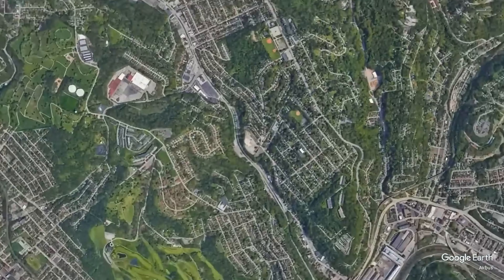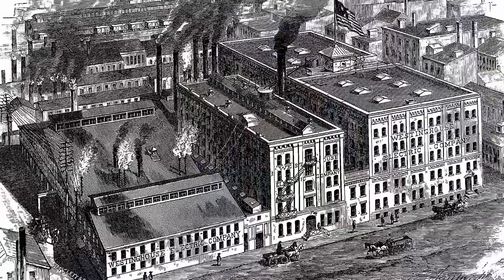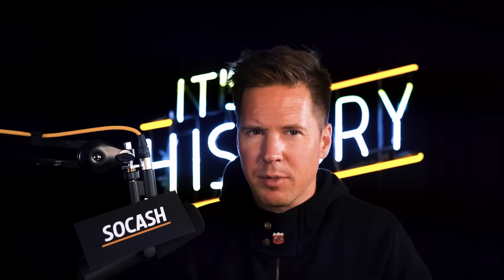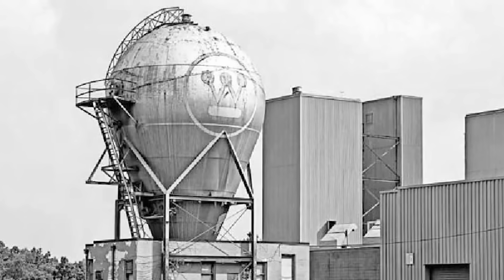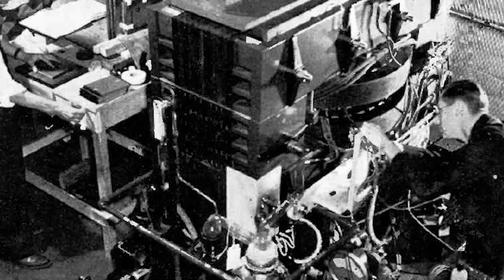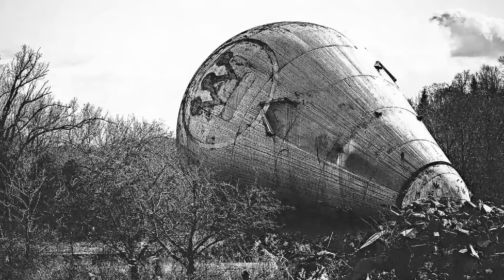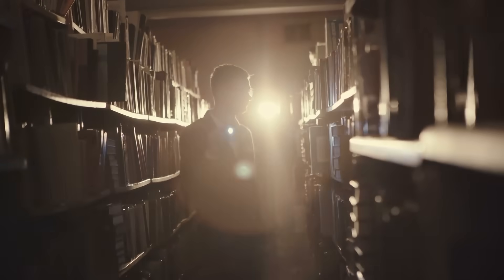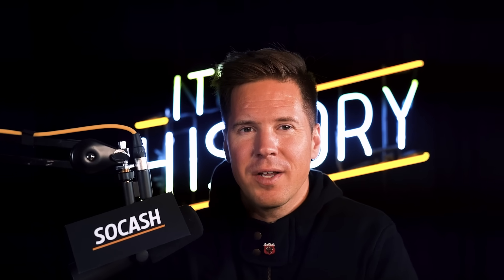The Abandoned Atom Smasher Explained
The Abandoned Westinghouse Atom Smasher, located in Forest Hills, Pennsylvania, was part of a groundbreaking effort in nuclear physics during the 1950s. Originally built by the Westinghouse Electric Corporation, the facility housed a particle accelerator that was instrumental in advancing research on atomic and subatomic particles. However, by the late 1970s, as funding for nuclear research diminished and safety concerns increased, the atom smasher was left to decay. Despite its abandonment, the site has become a point of interest for urban explorers and historians, highlighting both the ambitions of mid-20th-century science and the complex legacy of nuclear technology. Today, remnants of the structure serve as a reminder of a pivotal era in scientific exploration, marked by both innovation and caution.

» CREDIT
Scriptwriter - Sebastian Ripoll
Music/Sound Design: Dave Daddario